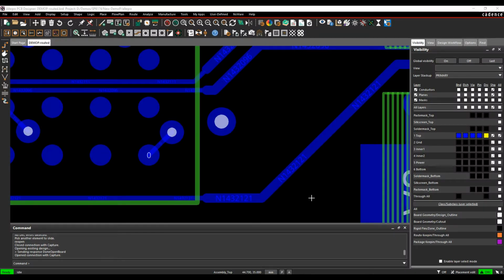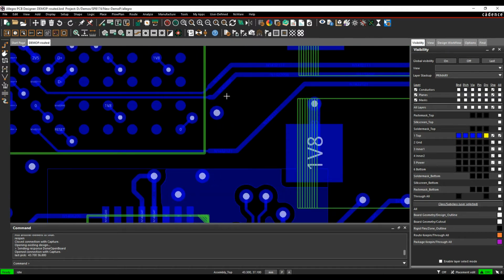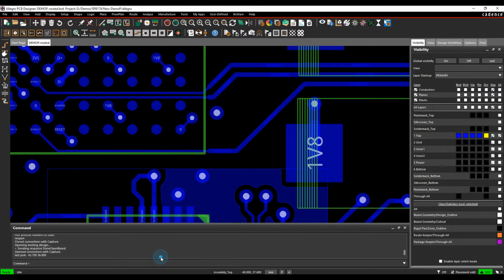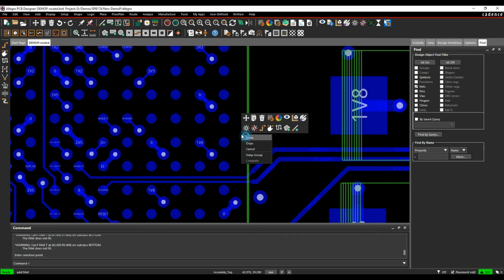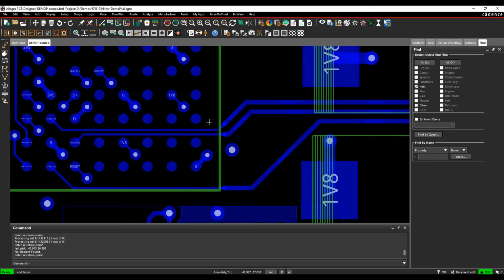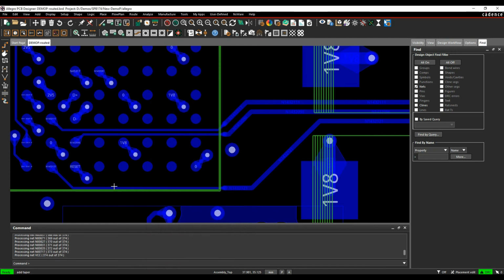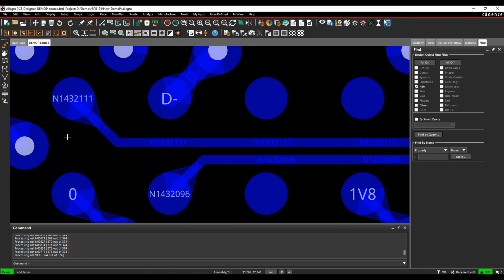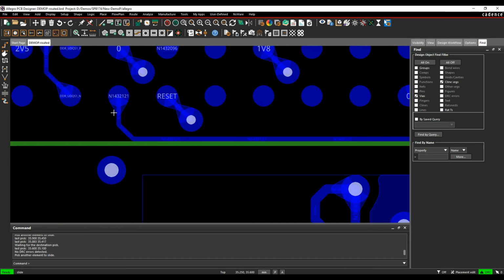Shape Based Curved Fillet and Tapered Trace Support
Here we explore the Shape Based Curved Fillet and Tapered Trace Support